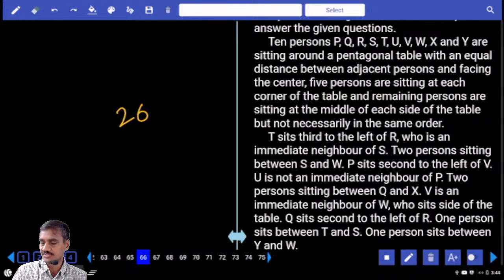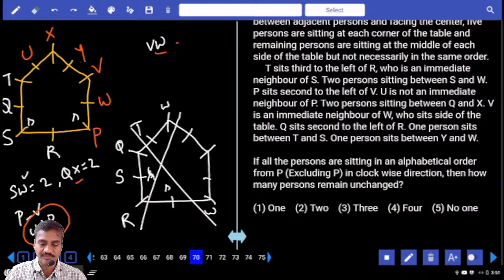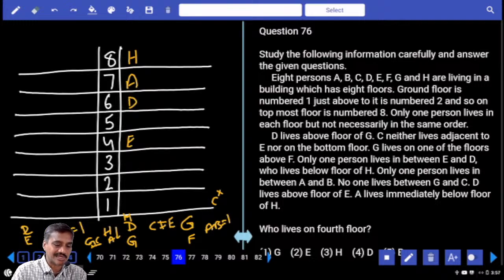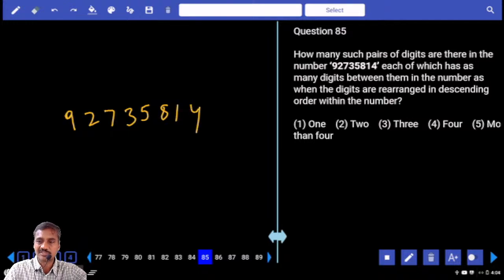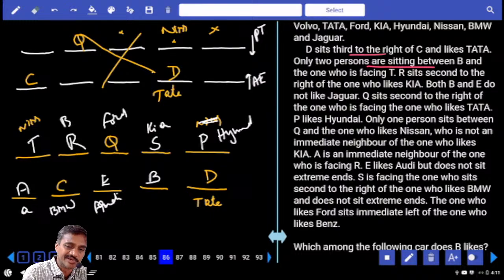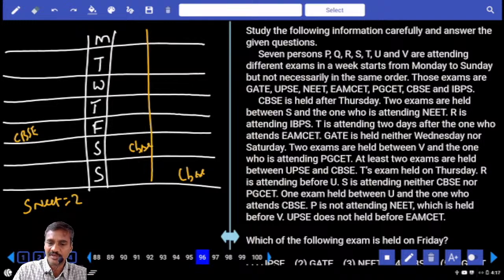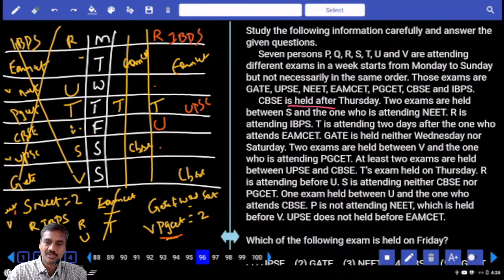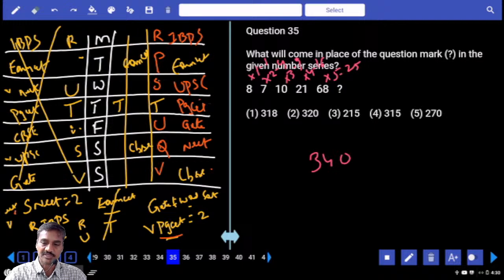SBI PO 2023 Prelims Mock Test no-26 | Reasoning Practice Set With Tricks & Shortcuts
SBI PO 2023 PRELIMS MOCK TEST NO-26 | REASONING PRACTICE SET WITH TRICKS AND SHORTCUTS

About Video:
This  SBI PO prelims reasoning test paper assesses candidates' logical and analytical abilities through questions related to puzzles, coding-decoding, and series completion. It's a critical section in the SBI PO prelims exam, evaluating problem-solving skills and cognitive agility.